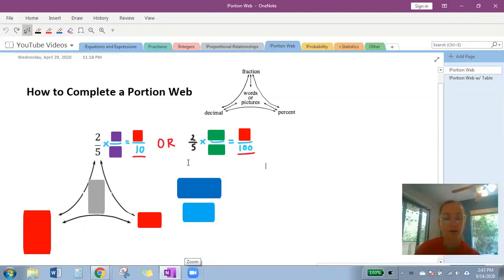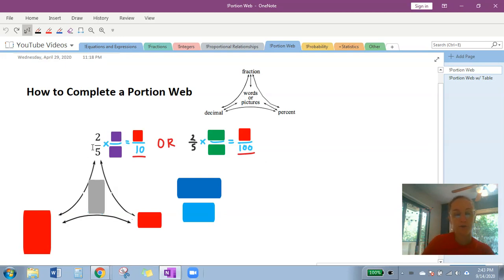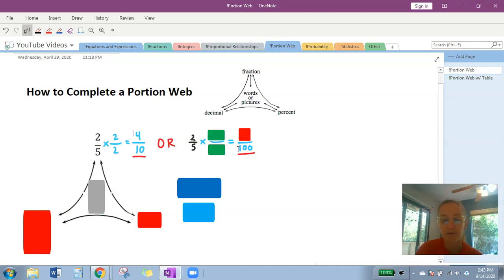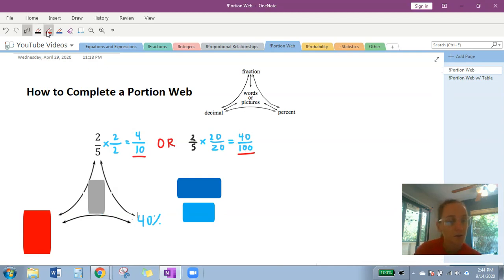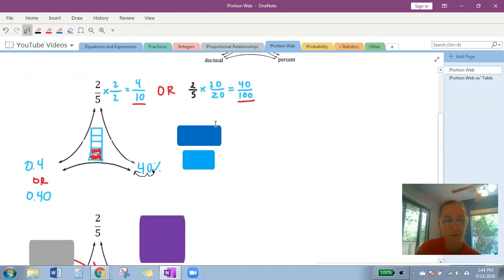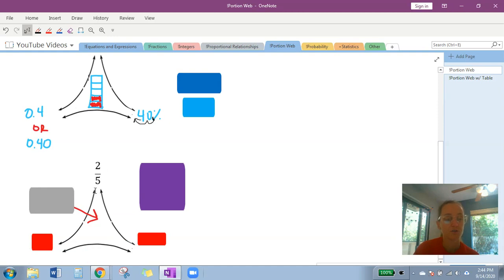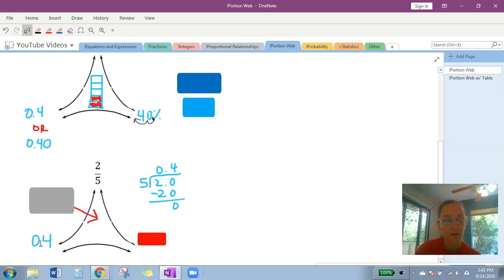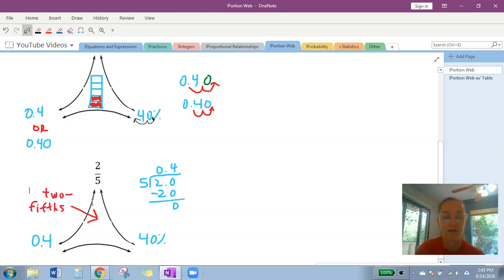How to complete a portion web